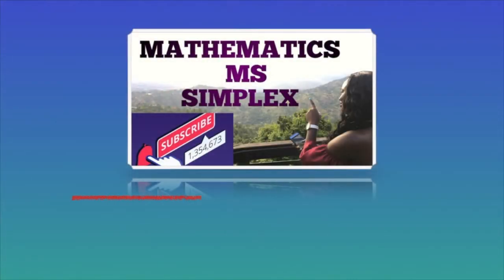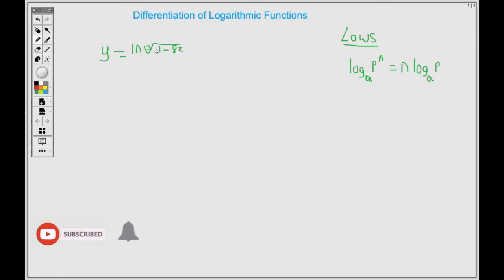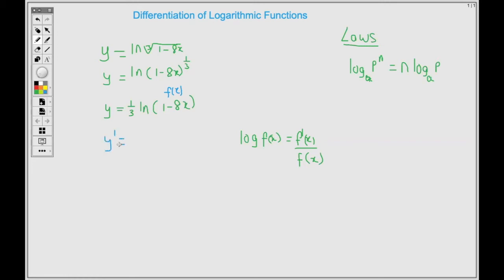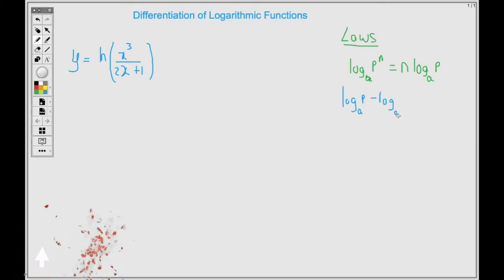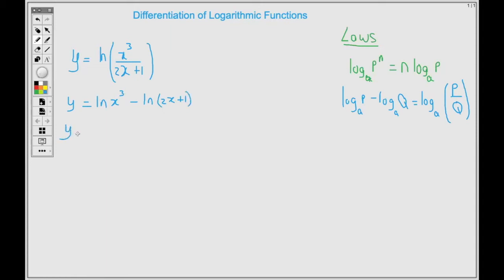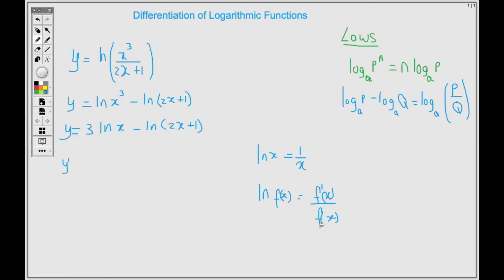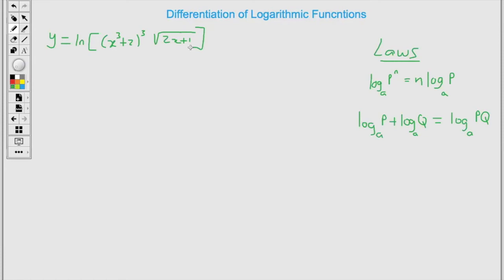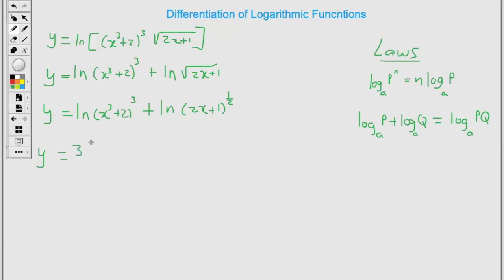Differentiation of Logarithmic Functions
This video is about differentiating Logarithmic Functions using the laws of logarithm.